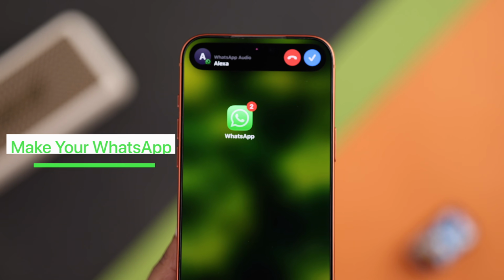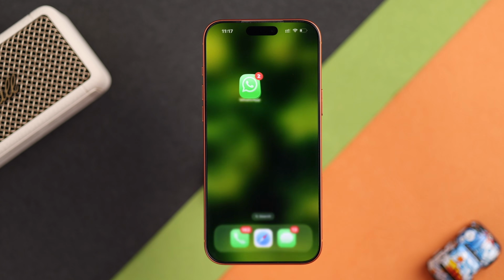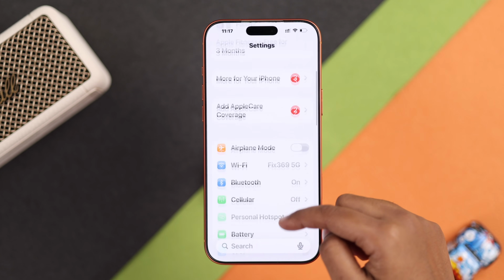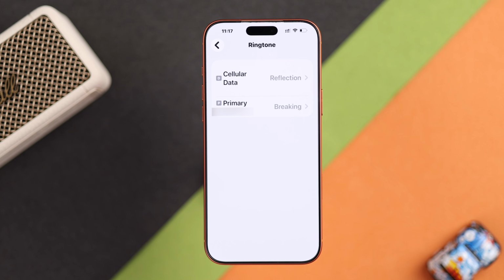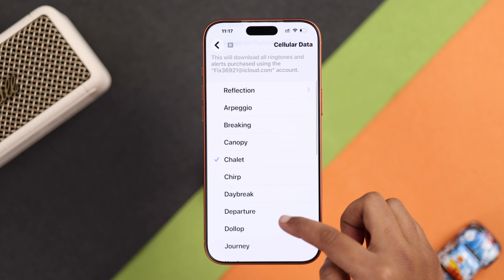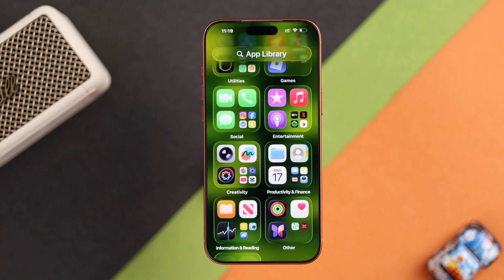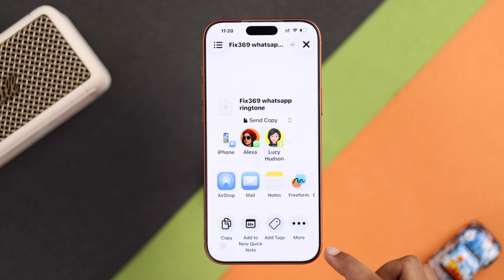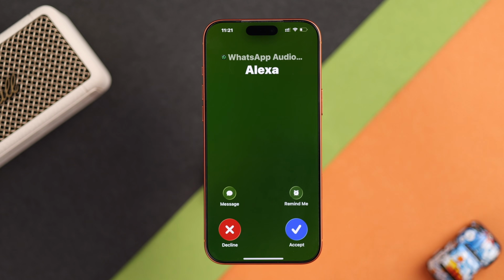How to Change WhatsApp Ringtone on iPhone!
Unable to change ringtone for WhatsApp Calls on iPhone, as there is no option to set a specific ringtone in 2026, especially when you want to set customize WhatsApp call ringtone?

The process for setting a WhatsApp custom ringtone on the latest iPhone 17 Pro Max or an older model, including iPhone 16, 14, 13, 12, and 11 Pro Max, can be tricky because it's not quite straightforward. We will walk through the step-by-step process to change WhatsApp customized ringtone settings on iPhone, so you can hear your favorite track whenever someone calls.